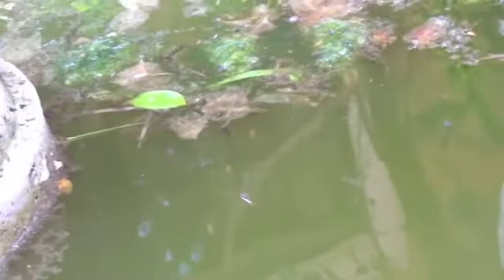Albino Frog 1